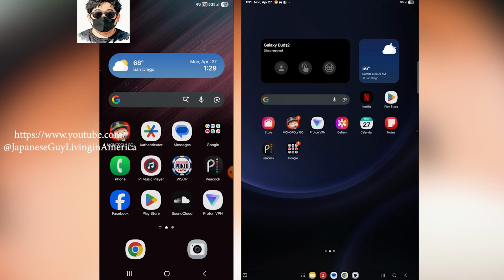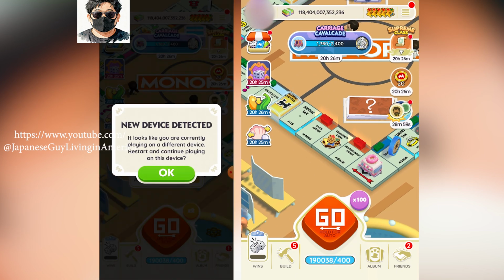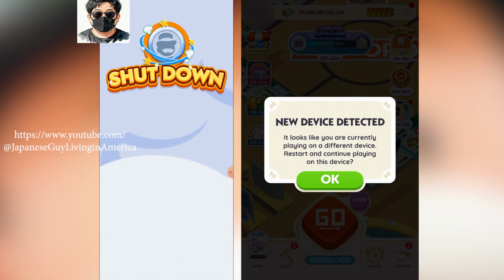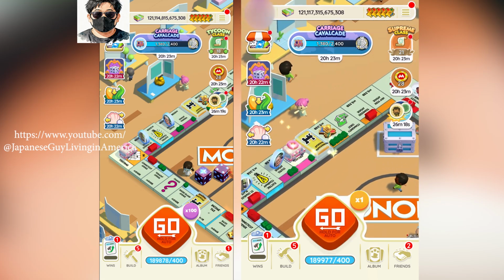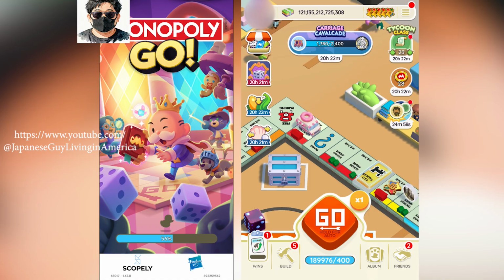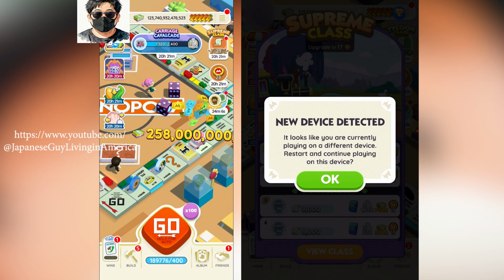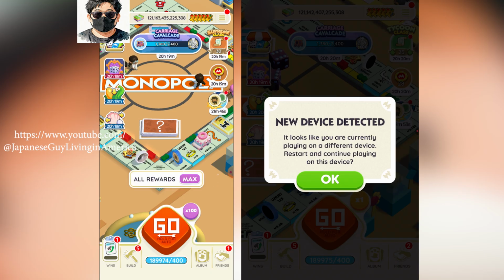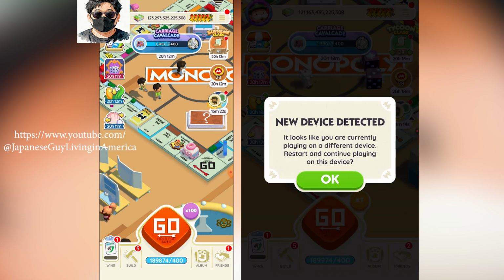Monopoly Go - How to use airplane mode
Watch this before you use Airplane mode!